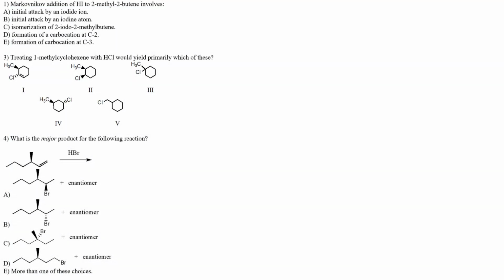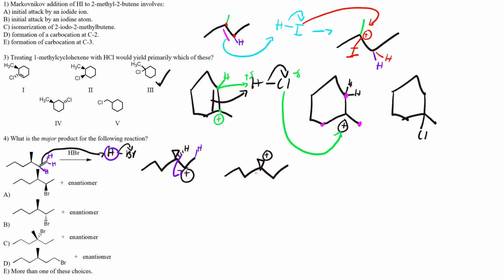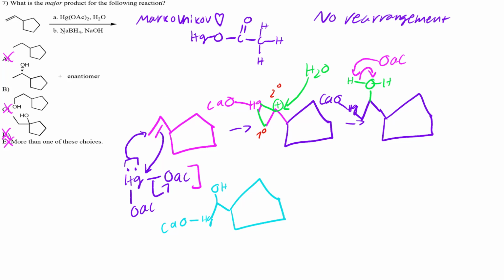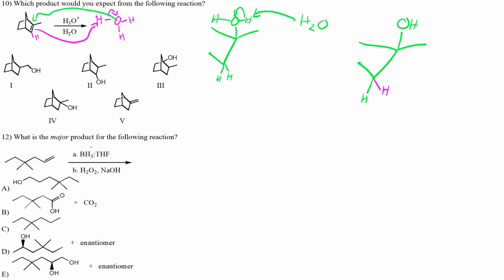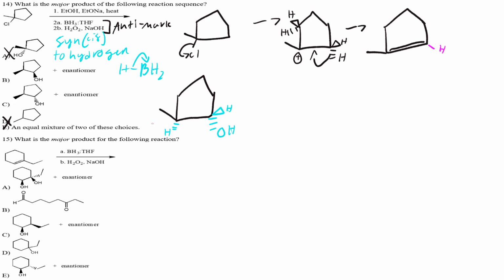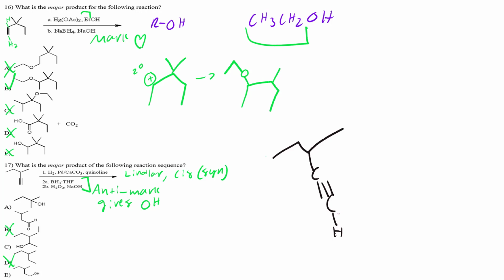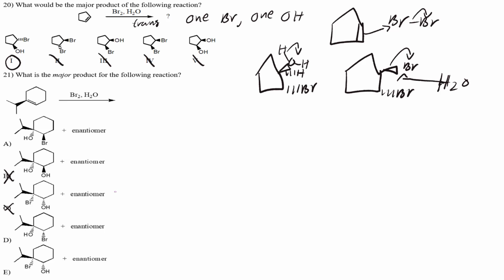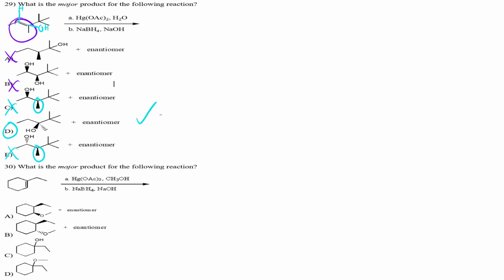Organic Chemistry Chapter 8 Review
We go over Hydroboration, Markovnikov additions, KMnO4 and OsO4 reactions, and a ton of other reaction mechanisms.